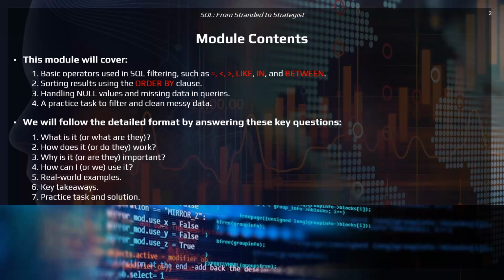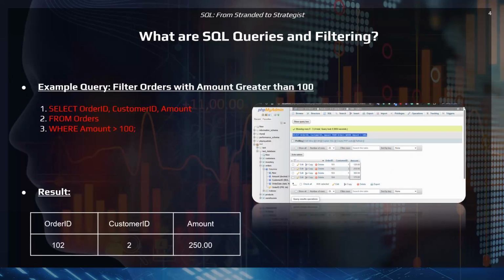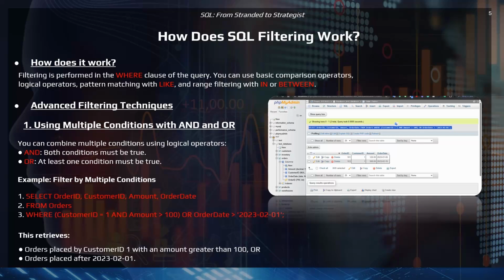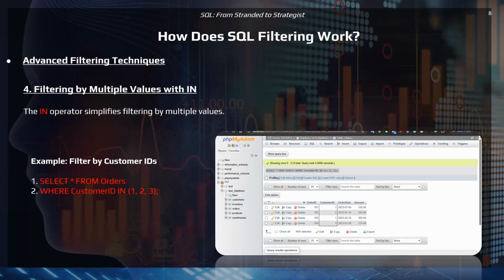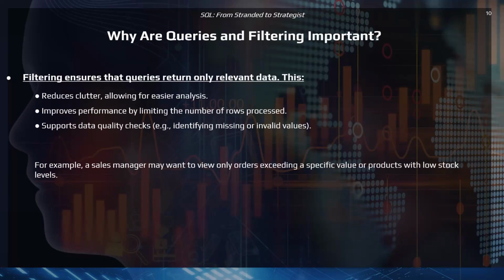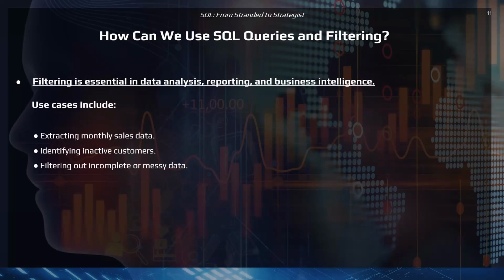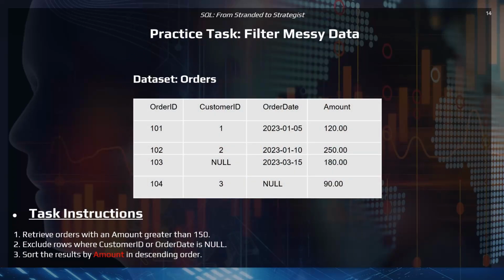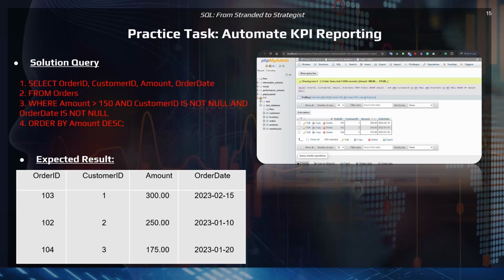SQL - Module 2: Essential SQL Queries and Filtering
learn sql
sql basics
how to use sql
sql queries explained
sql step by step
data analytics with sql
sql free course
real world sql projects
sql for reporting
sql for databases
2025 sql course